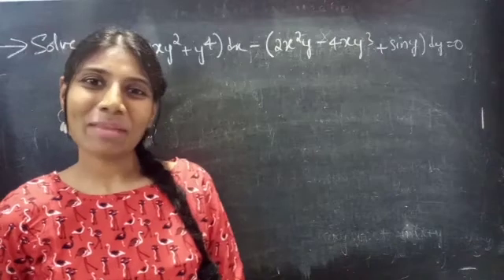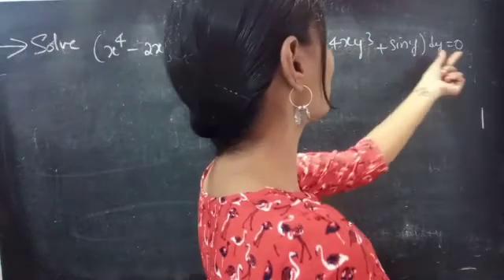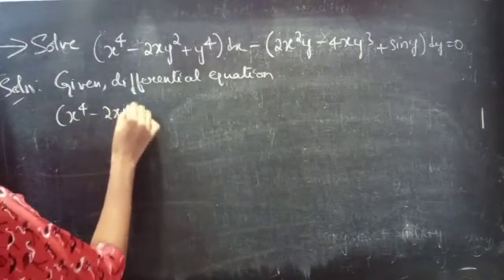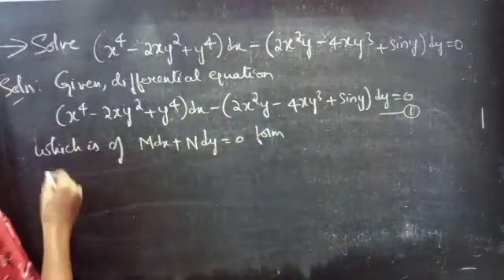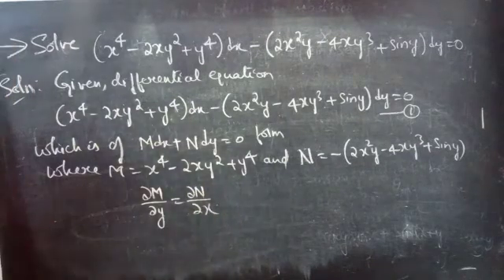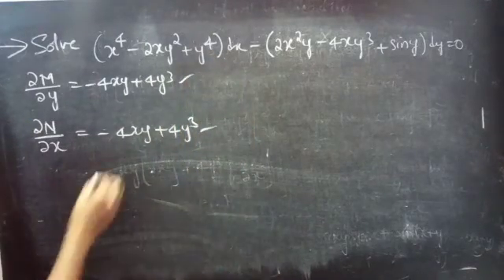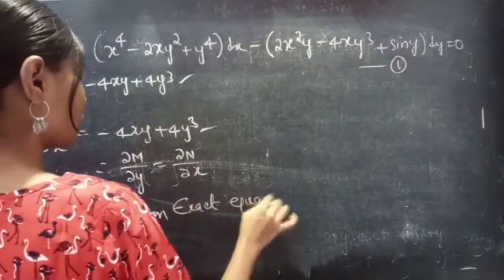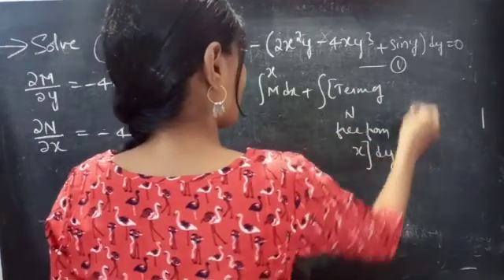(x^4-2xy^2+y^4)dx-(2x^2y-4xy^3+siny)dy=0 ExactEquation L512